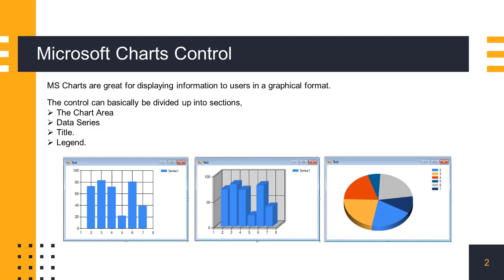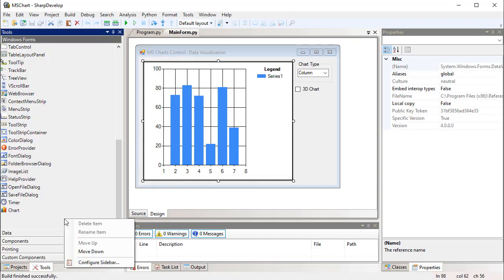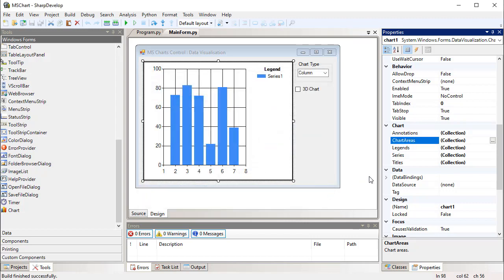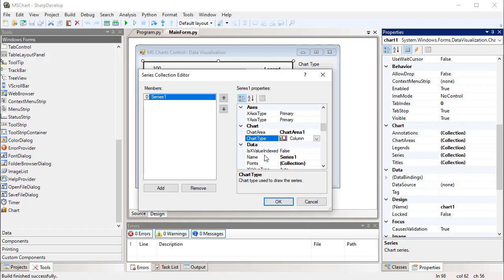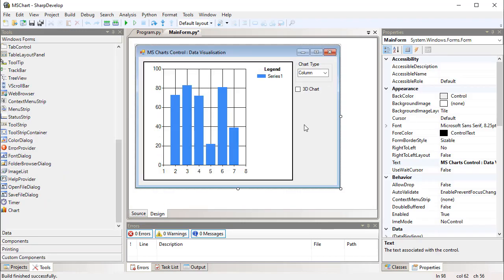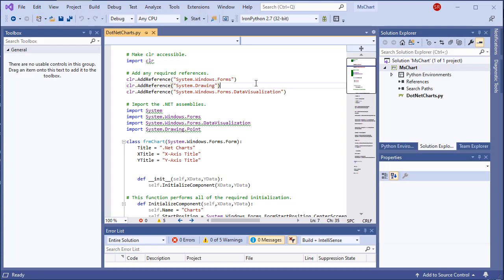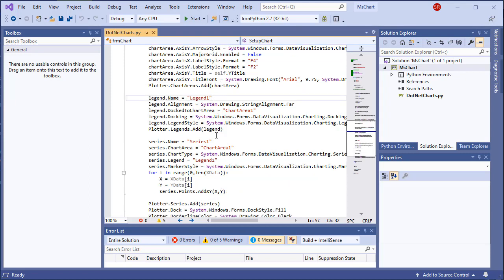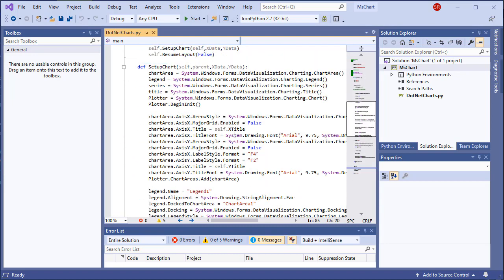Ex 7 Data Visualization with MS Charts in iron python